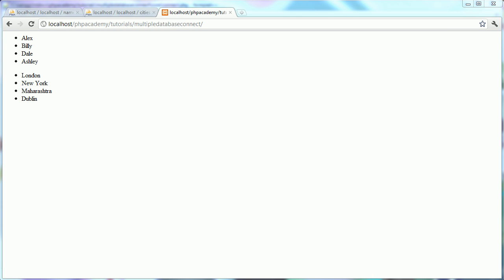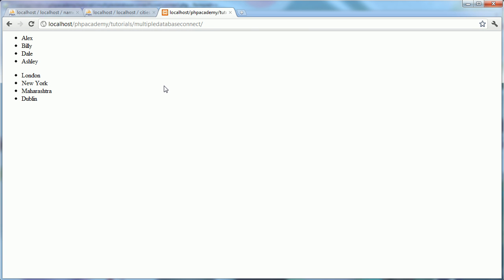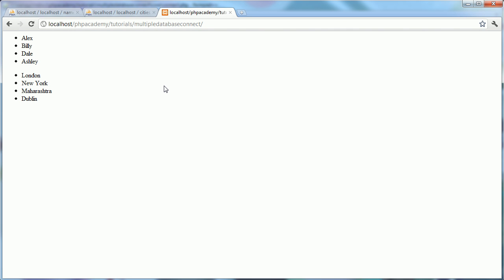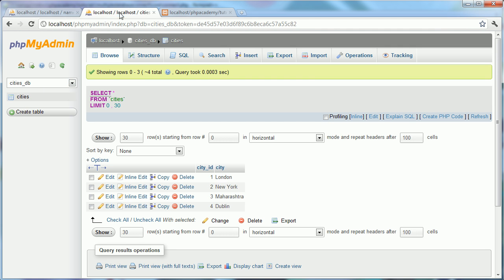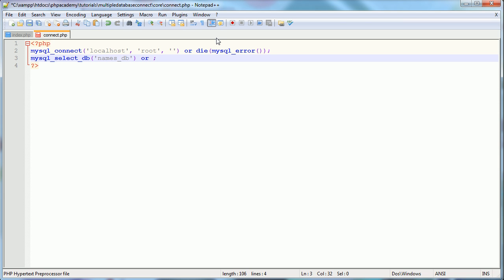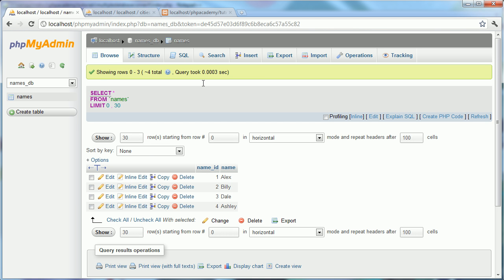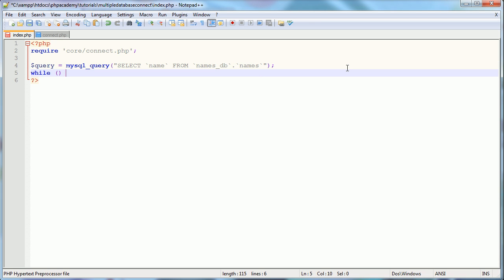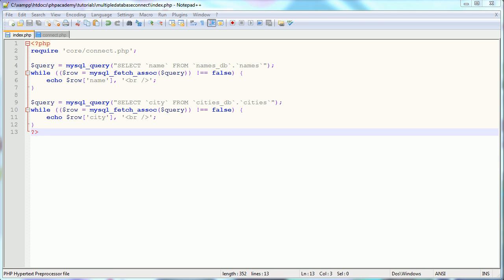PHP Tutorials: Selecting and Using Multiple MySQL Databases